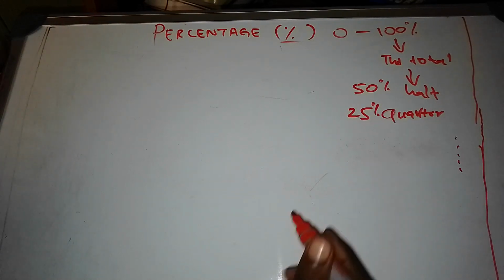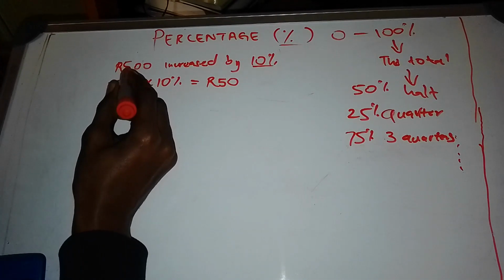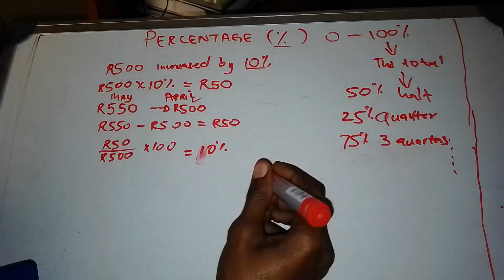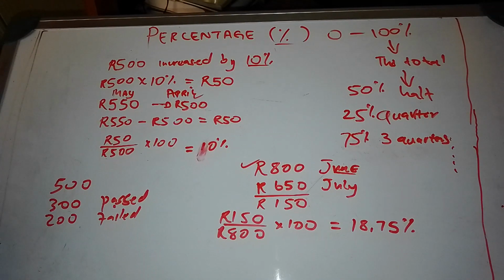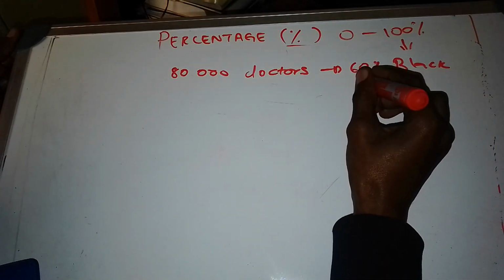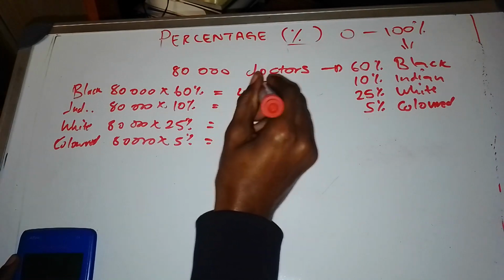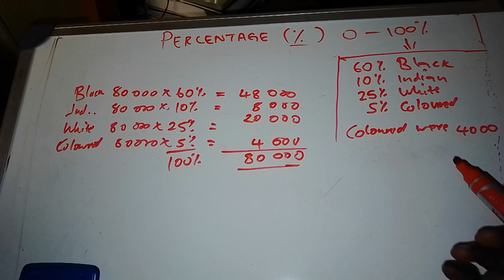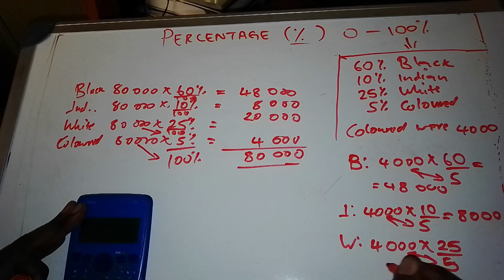Percentages| How to calculate percentages? How to convert percentages?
How to convert money into a percentage?
How to convert a number to a percentage?
How to convert a percentage into a number or money?